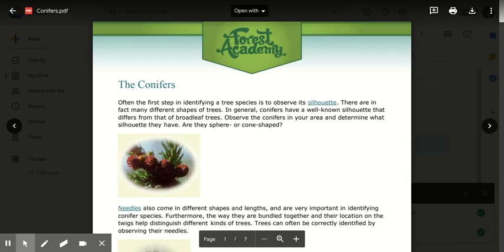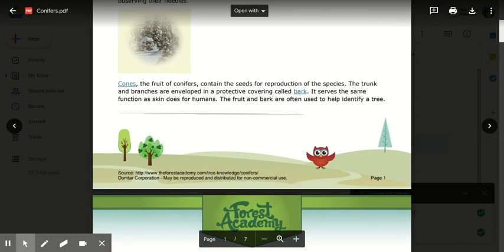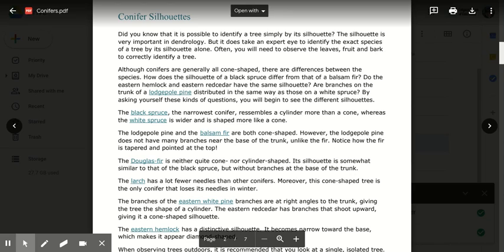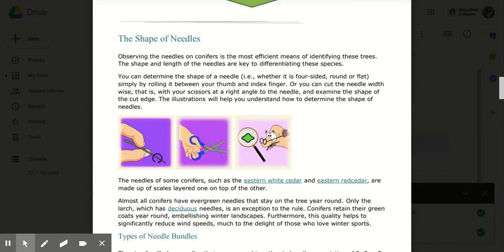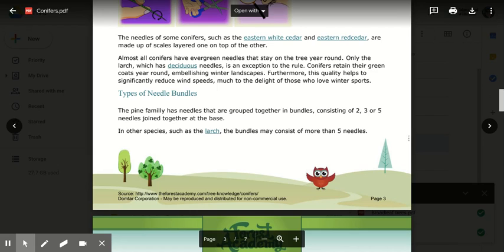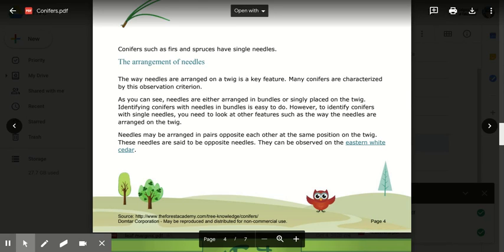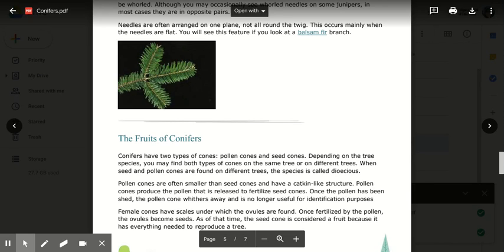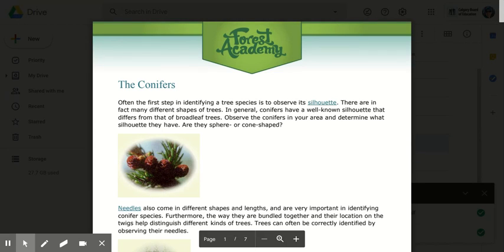Conifers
A reading of "conifers" to help students better understand this material.